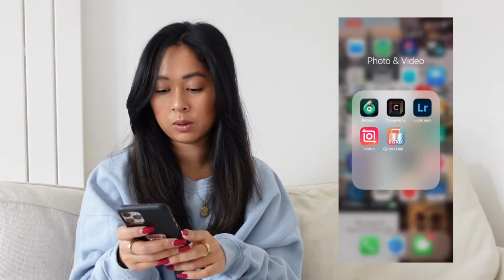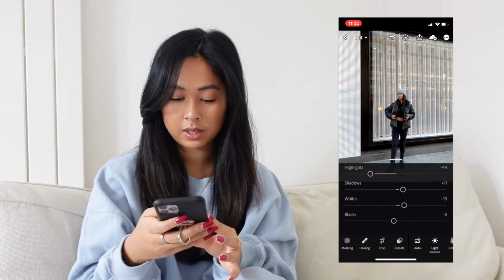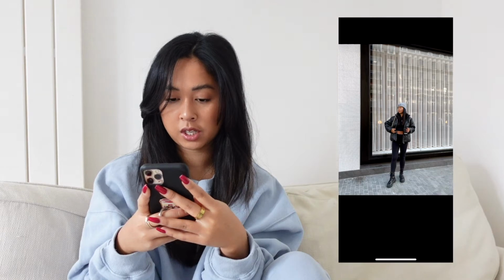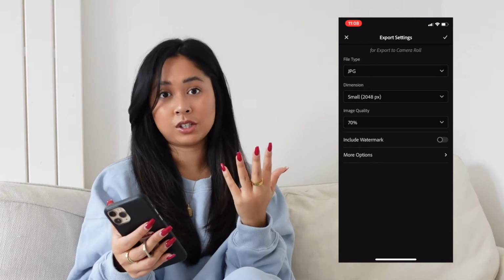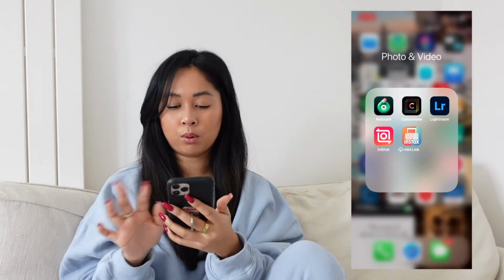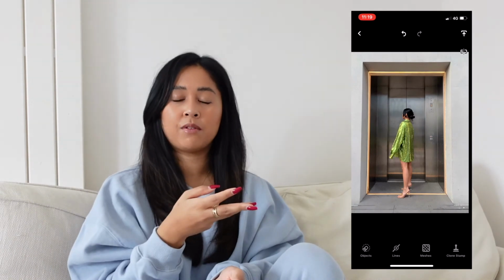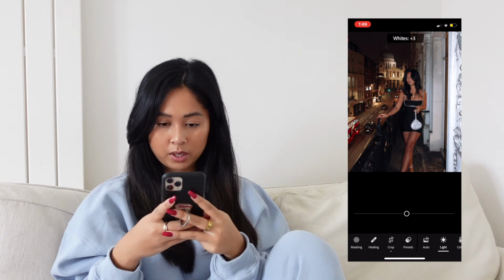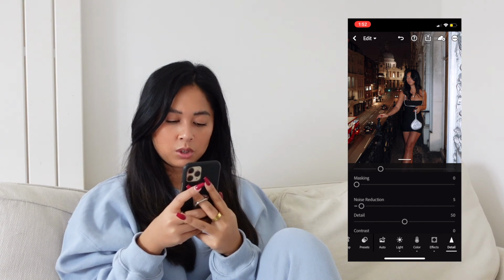HOW I EDIT MY INSTAGRAM PICTURES + BONUS FILM EFFECT TUTORIAL | WEAR.JUTI.EATS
Hello hi hi, take two on this upload! My basic edit for my IG pics and also good apps to have when editing.

Let me know what you think and if you have any questions xxx

Apps used:
Colourtone
Lightroom
Kuni - for brightening
Retouch - to remove unwanted bits
Preview - to plan